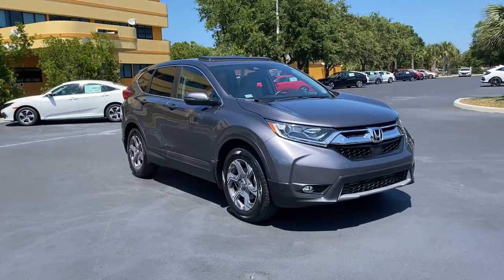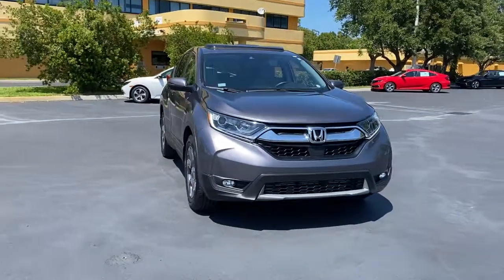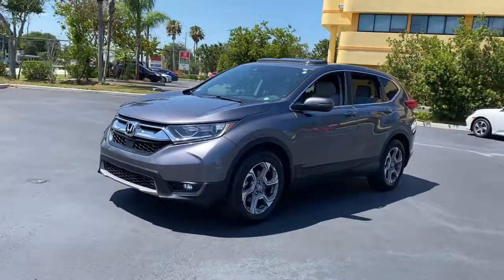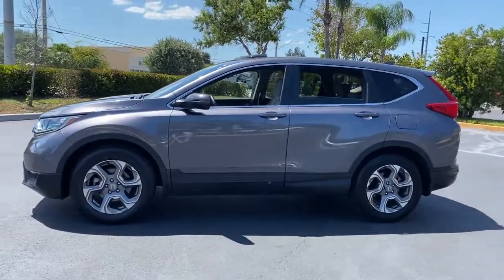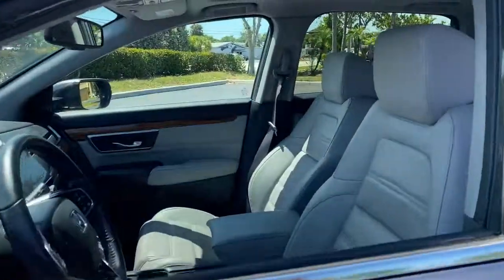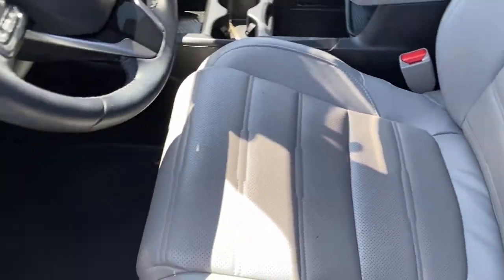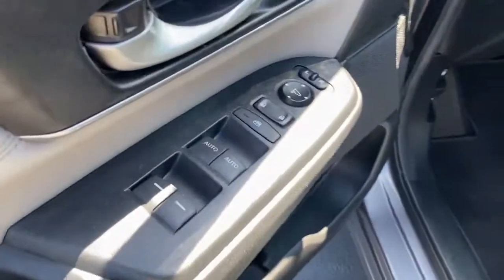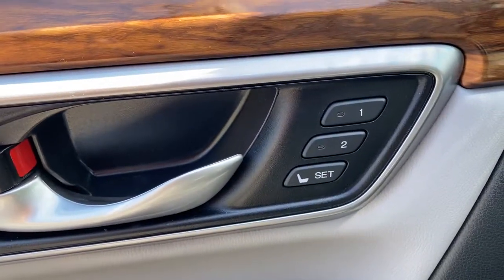2018 Honda CR-V Vero Beach, Port St. Lucie, Sebastian, Palm Bay, Fellsmere FL H212611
Modern Steel Metallic Used 2018 Honda CR-V available in Vero Beach, Florida at Vatland Honda. Servicing the Port St. Lucie, Sebastian, Palm Bay, Fellsmere FL area.

Vatland Honda
700 US Hwy 1

the Honda CR-V has gone through a stringent manufacturer pre-owned certification process including a meticulous mechanical and reconditioning processes. Take the stress out of car buying with this certified pre-owned. The vehicle is a great vehicle for families. Reduce your trips to the pump! It is one of the most fuel efficient vehicles in its class.  Enjoy your driving more! This is one of the most exciting vehicles to drive in its class. This 2018 Honda CR-V is an amazing performer and is sure to turn heads where you go. This unit has amazing acceleration and passing capabilities. This 2018 Honda CR-V comes loaded with all the features that will meet your needs and then some. Be sure to review the options listed on this page. With having reputation for being one of the most dependable vehicles on the roadit wont let you down. This Honda CR-V comes standard with numerous top of the line safety features. It is as tough as they come.
Engine: 1.5L I-4 16-Valve DOHC; single-scroll MHI TD03 turbo and internal wastegate,Transmission: Continuously Variable w/Sport Mode,5.64 Axle Ratio,GVWR: 4;695 lbs,Front-Wheel Drive,36-Amp/Hr 410CCA Maintenance-Free Battery,Gas-Pressurized Shock Absorbers,Front And Rear Anti-Roll Bars,Electric Power-Assist Speed-Sensing Steering,14 Gal. Fuel Tank,Quasi-Dual Stainless Steel Exhaust,Strut Front Suspension w/Coil Springs,Multi-Link Rear Suspension w/Coil Springs,4-Wheel Disc Brakes w/4-Wheel ABS; Front Vented Discs; Brake Assist; Hill Hold Control and Electric Parking Brake,Tires: P235/60R18 103H All-Season,Steel Spare Wheel,Compact Spare Tire Mounted Inside Under Cargo,Clearcoat Paint,Express Open/Close Sliding And Tilting Glass 1st Row Sunroof w/Sunshade,Body-Colored Front Bumper w/Black Rub Strip/Fascia Accent and Metal-Look Bumper Insert,Black Rear Bumper w/Metal-Look Rub Strip/Fascia Accent,Black Bodyside Cladding and Black Wheel Well Trim,Chrome Side Windows Trim and Black Front Windshield Trim,Body-Colored Door Handles,Body-Colored Power Heated Side Mirrors w/Convex Spotter; Manual Folding and Turn Signal Indicator,Fixed Rear Window w/Fixed Interval Wiper; Heated Wiper Park and Defroster,Deep Tinted Glass,Speed Sensitive Variable Intermittent Wipers,Fully Galvanized Steel Panels,Lip Spoiler,Chrome Grille,LED Brakelights,Auto On/Off Projector Beam Halogen Daytime Running Auto High-Beam Headlamps w/Delay-Off,Front Fog Lamps,Radio: AM/FM/SiriusXM Audio System; 180-Watts; 8 speakers; 7 display w/high-resolution WVGA (800x480) electrostatic touch-screen; customizable feature settings; Bluetooth streaming audio and HandsFreeLink; Pandora compatibility; Radio Data System (RDS); Speed-Sensitive Volume Control (SVC); USB audio interface w/1.0-amp port in center console; USB smartphone/audio interface w/1.5 amp port in center console; 12-volt power outlets (front and center console); HondaLink; Apple CarPlay/Android Auto; SMS text message function and 2.5-Amp charging ports in 2nd-row,Radio w/Seek-Scan; Clock and Steering Wheel Controls,Audio Theft Deterrent,Integrated Roof Antenna,2 LCD Monitors In The Front,Heated Front Bucket Seats; drivers seat w/12-way power adjustment; including 4-way power lumbar support; 2-position memory and front passengers seat w/4-way power adjustment,Driver Seat,Passenger Seat,60-40 Folding Split-Bench Front Facing Manual Reclining Fold Forward Seatback Rear Seat,Manual Tilt/Telescoping Steering Column,Leather/Metal-Look Steering Wheel,Front Cupholder,Rear Cupholder,Compass,Valet Function,HomeLink Garage Door Transmitter,Cruise Control w/Steering Wheel Controls,Distance Pacing w/Traffic Stop-Go,HVAC; Underseat Ducts and Console Ducts,Dual Zone Front Automatic Air Conditioning,Locking Glove Box,Driver Foot Rest,Full Cloth Headliner,Interior Trim; Simulated Wood Instrument Panel Insert; Simulated Wood Door Panel Insert; Metal-Look Console Insert and Chrome/Metal-Look Interior Accents,Leatherette Door Trim Insert,Leather Gear Shifter Material,Driver And Passenger Visor Vanity Mirrors w/Driver And Passenger Illumination,Day-Night Auto-Dimming Rearview Mirror,Full Floor Console w/Covered Storage; Mini Overhead Console w/Storage and Conversation Mirror,Front Map Lights,Fade-To-Off Interior Lighting,Carpet Floor Trim,Cargo Area Concealed Storage,Roll-Up Cargo Cover,Trunk/Hatch Auto-Latch,Cargo Space Lights